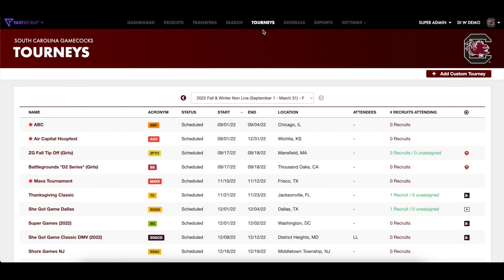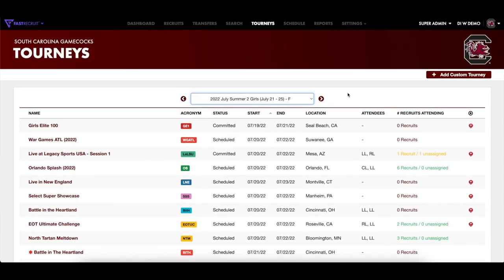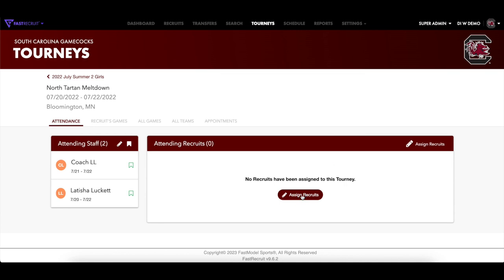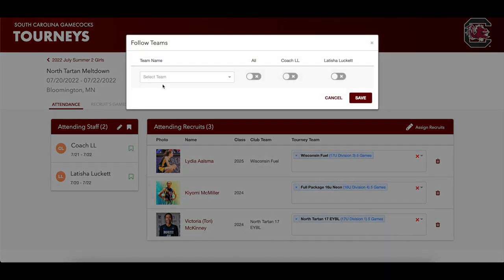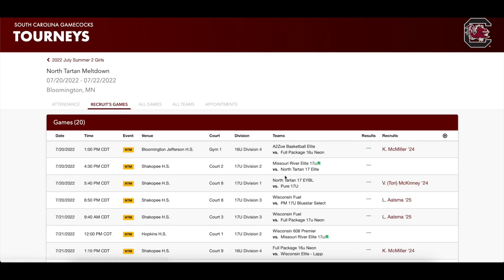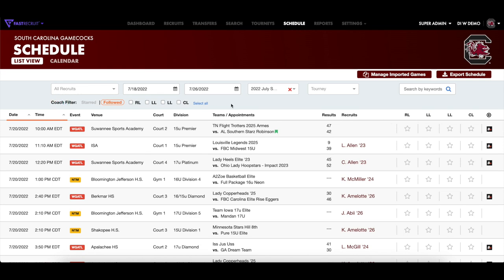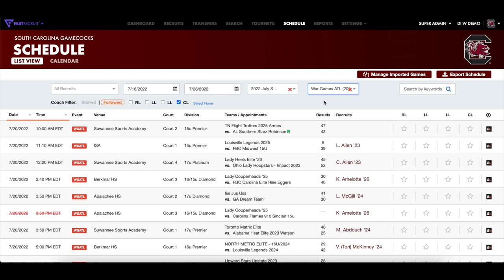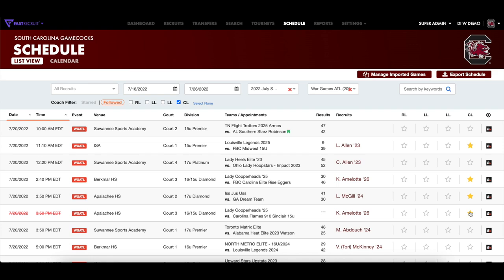Tournament Prep • FastRecruit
Follow these steps from the web portal before you head out on the road to ensure you are prepared to take full advantage of FastRecruit mobile!